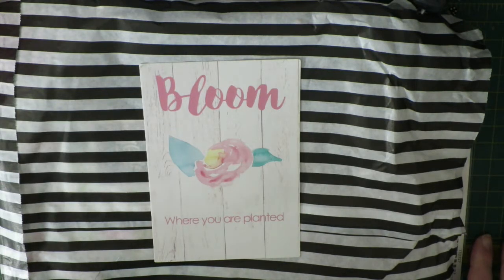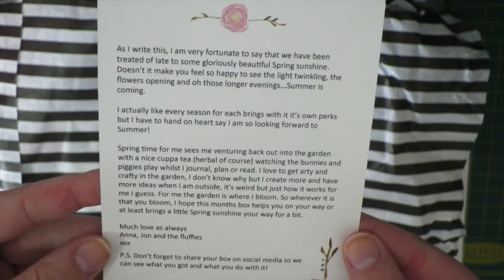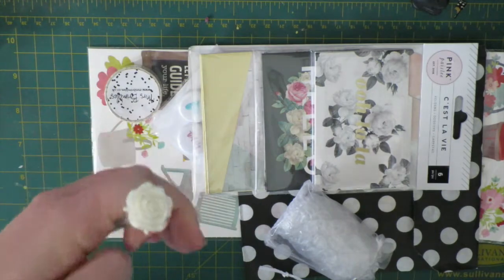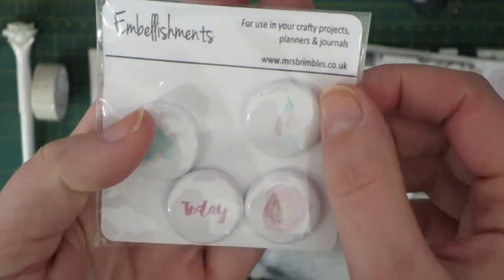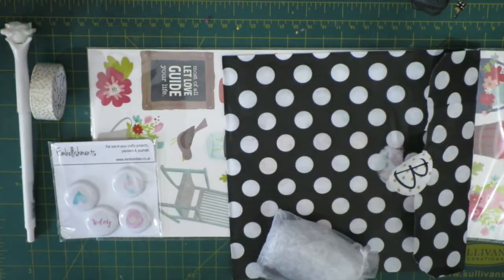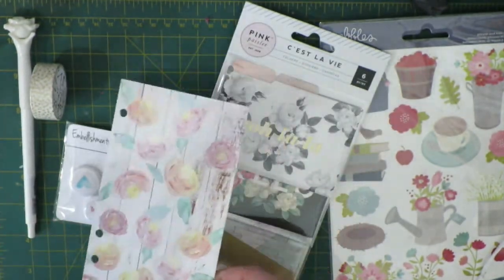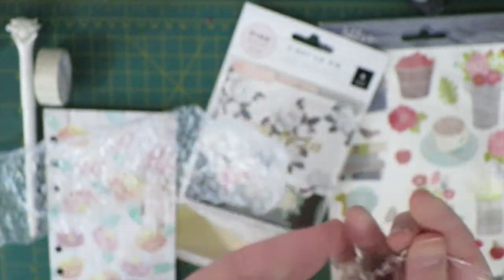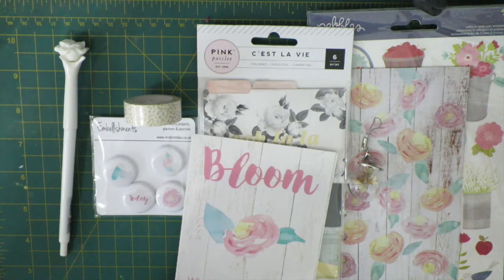Unboxing | Brimbles Planner Box May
Check out what I got in my May Brimbles Personal Planner Box.